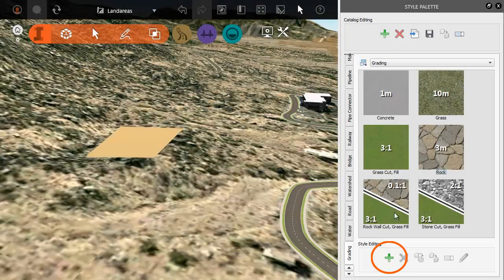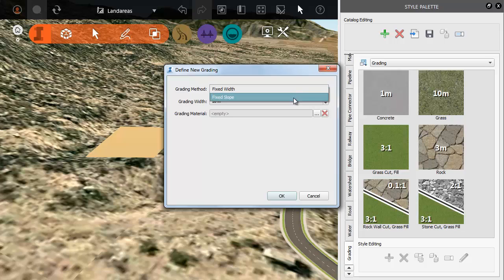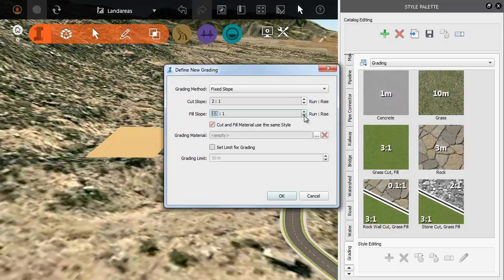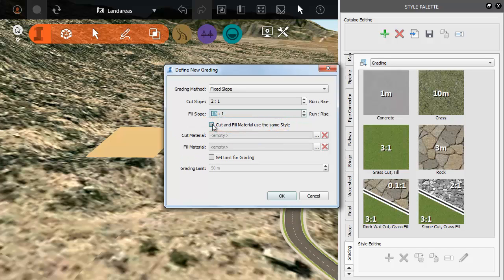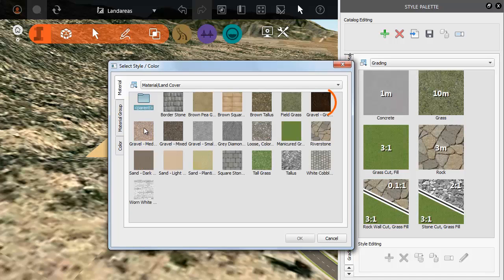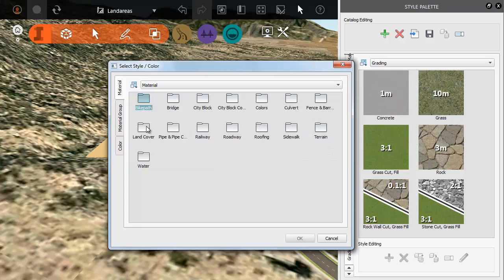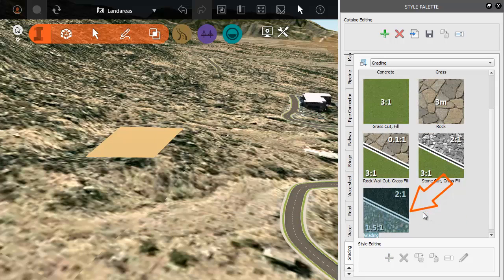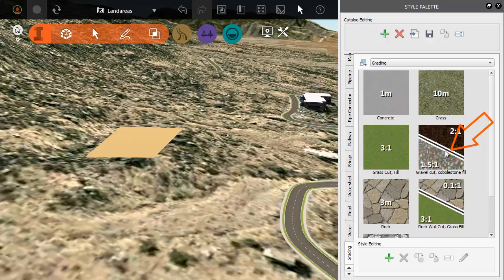Land areas Style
Learn how to add your own grading styles by specifying slopes and materials for cut and fill.